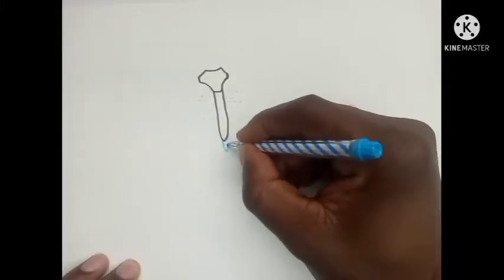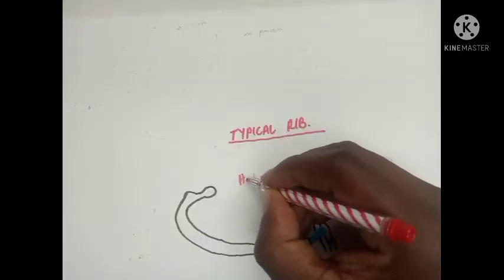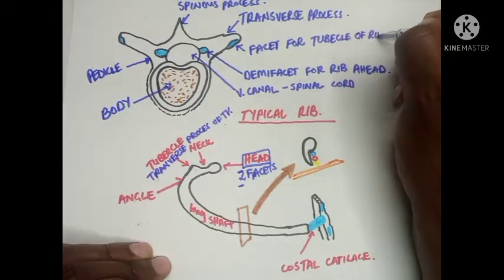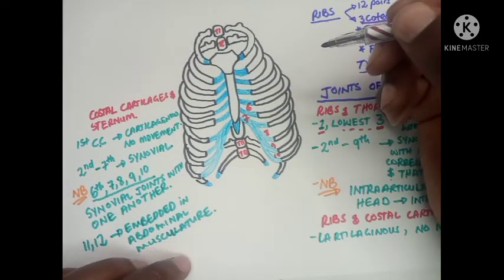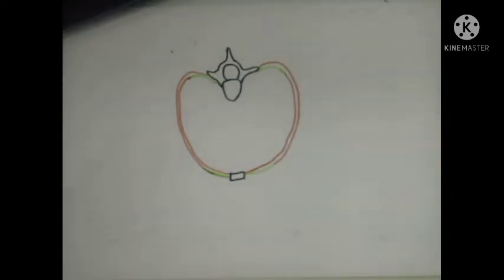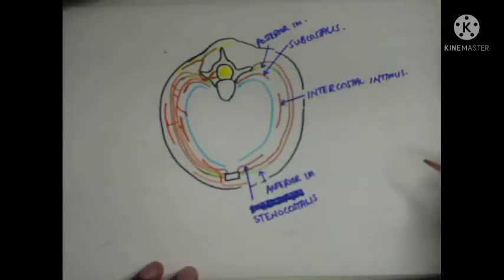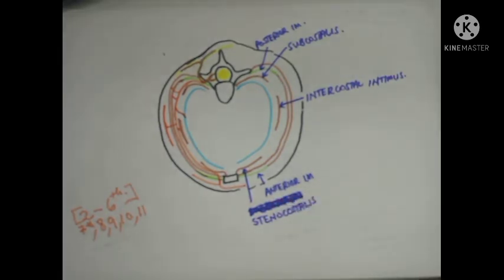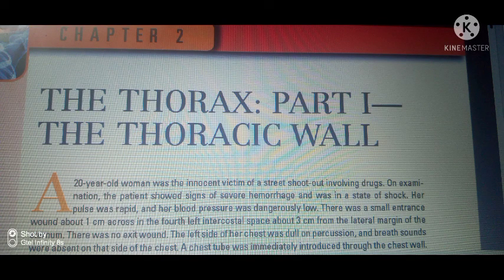Anatomy of the Thorax Part 1- Thoracic Wall ( Made easy)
Almost everything you need to know about the anatomy of the thoracic wall, Ribs, Intercostal muscles, Intercostal Nerves, Intercostal Arteries.